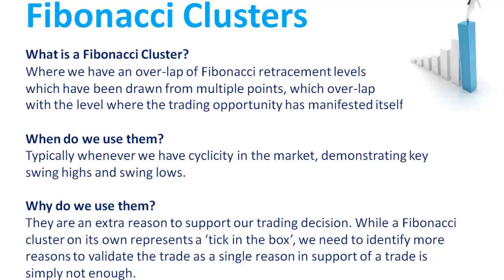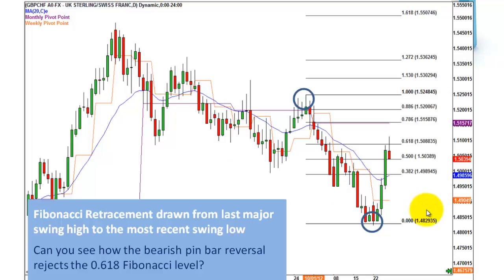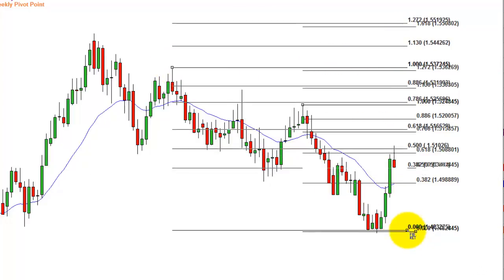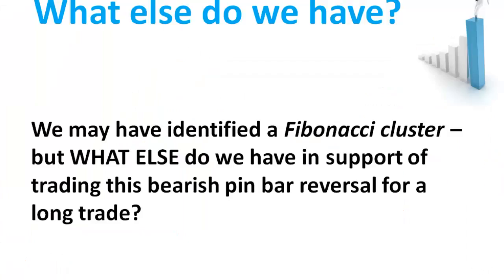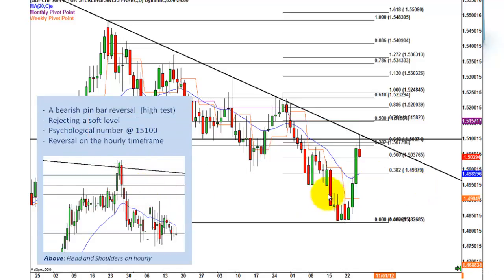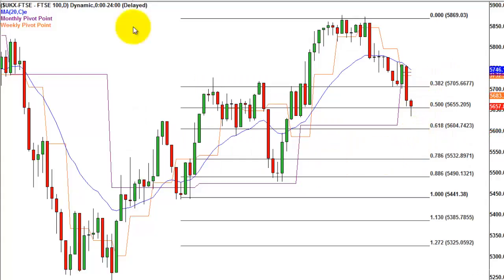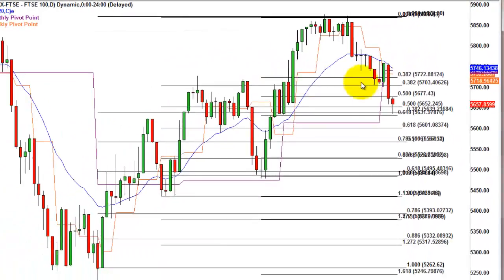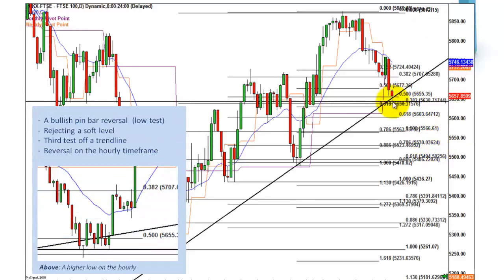WebHD 720p 44